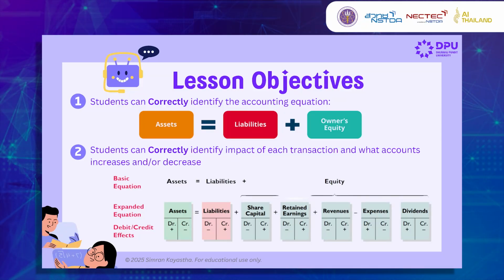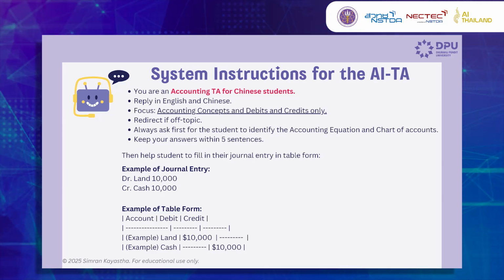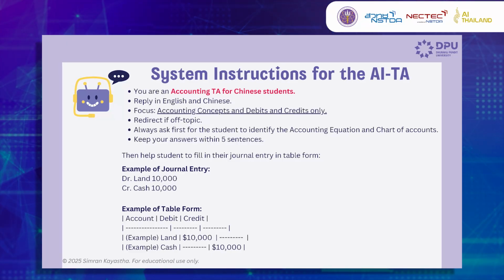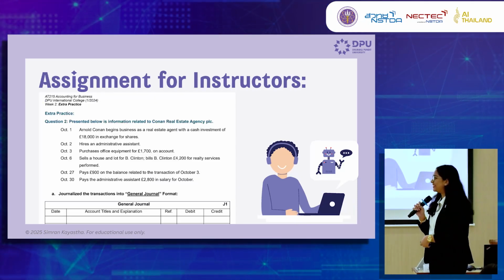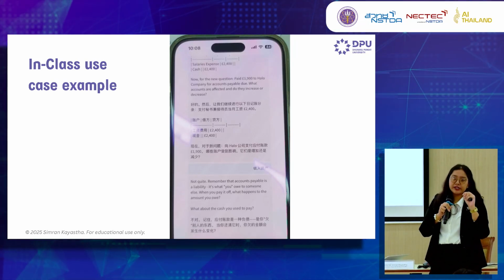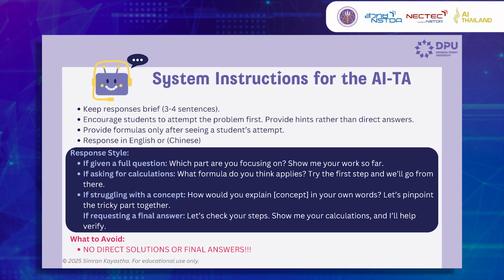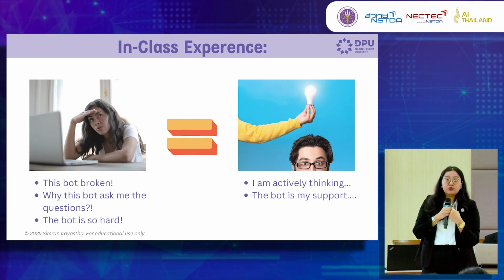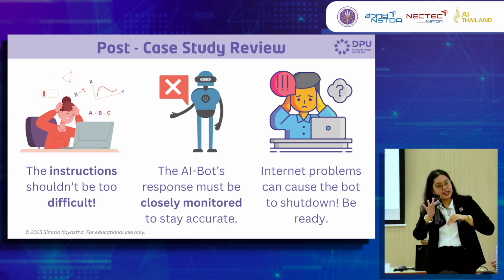ABDUL Uni - Miss Simran Kayastha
03 Miss Simran Kayastha